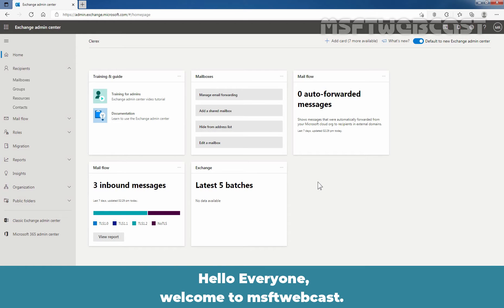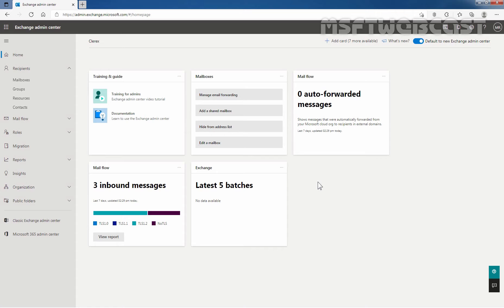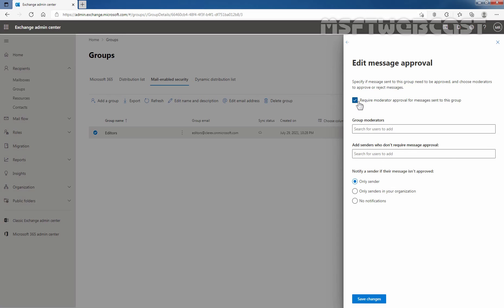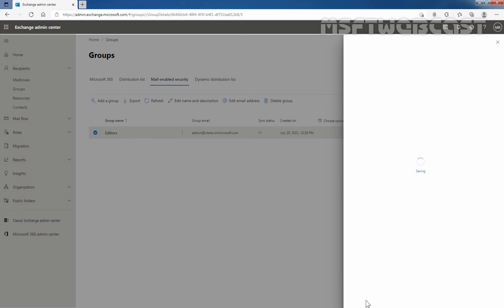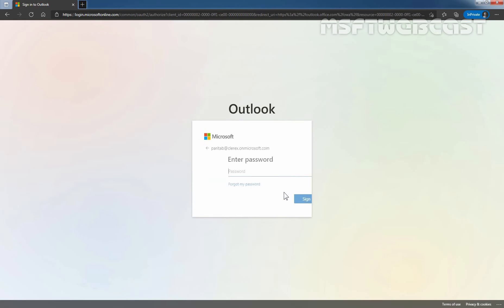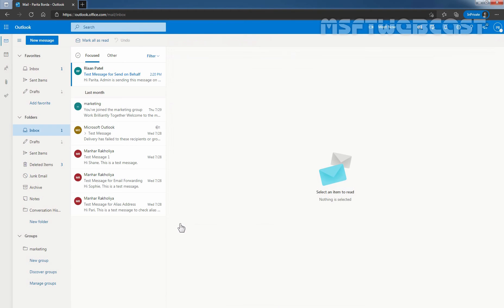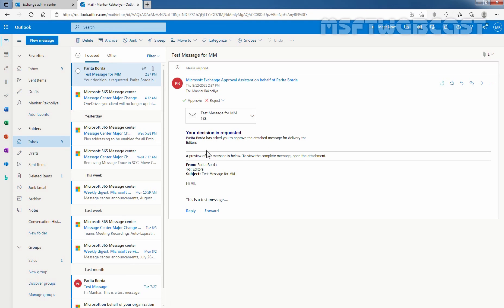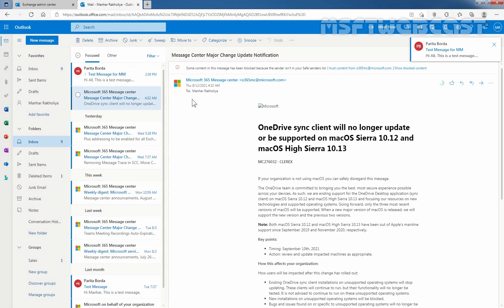22. Configure A Moderated Recipient In Exchange Online | Microsoft 365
Microsoft 365 Exchange Online Video Series:

This is a step by step video on How to Configure A Moderated Recipient for Message Approval in Exchange Online using Exchange Admin Center web interface.